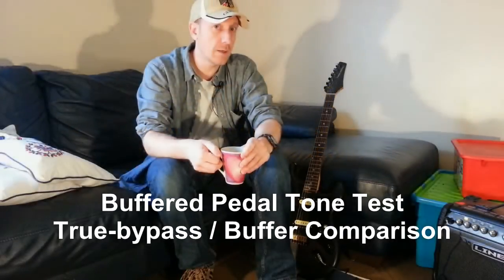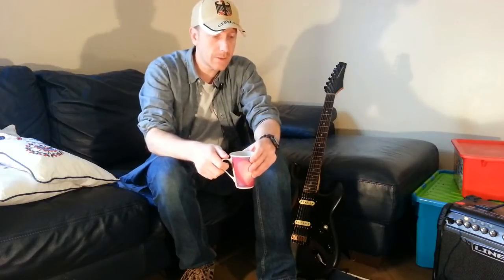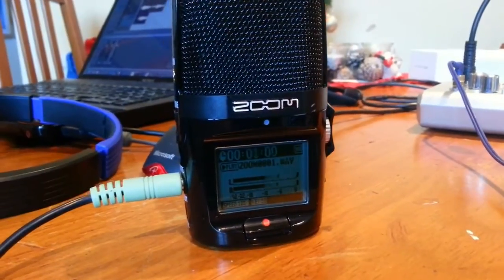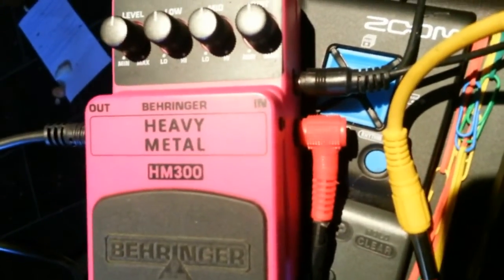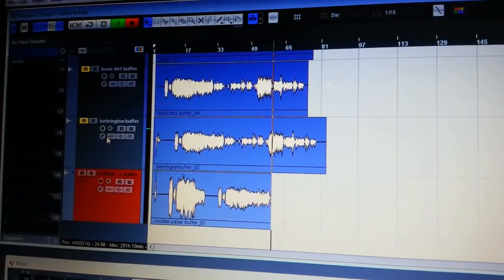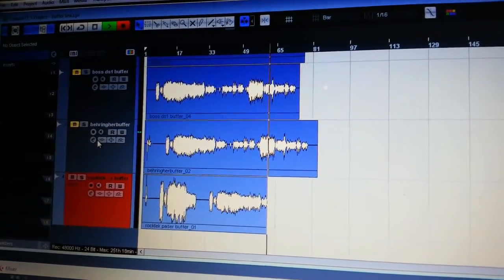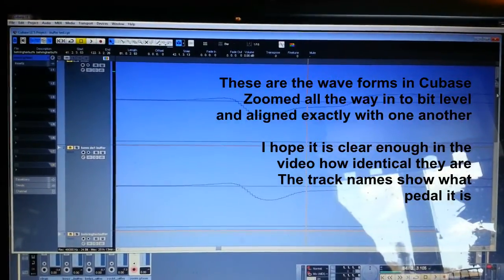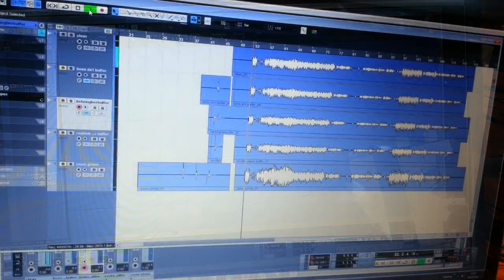Buffer and true-bypass comparison - Buffered Pedals VS True Bypass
This little test was born from trying to figure out how much the buffers influence the clean signal. An attempt to 'see' the effects on the wave going through different buffered pedals. The ones I have used in this test is an old Rocktek, a Behringer, BOSS and a Zoom digital multi-effects unit.

I was until now convinced that my BOSS and Rocktek did not audibly change the tone but that there was a very distinct audible tone 'suck' from the Berhinger HM300 (and a Behringer Overdrive/Distortion that I had).

No surprise then that I am not happy with Behringer and when tempted to do a demo of the HM300 Heavy Metal pedal by them I was going to be anything but favourable. (This demo will be done soon taking into account the new findings in this blog)

To be fair about things I decided to check out other reviews on buffers and also test it myself before I make bold statements about how rubbish they are.